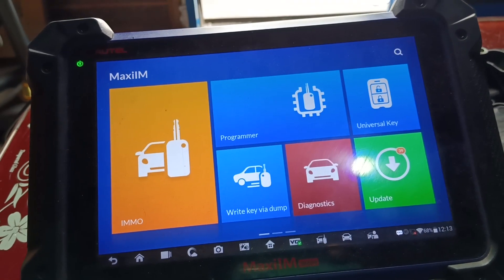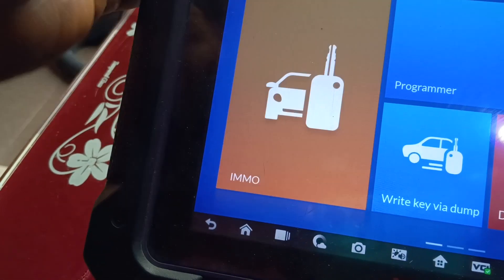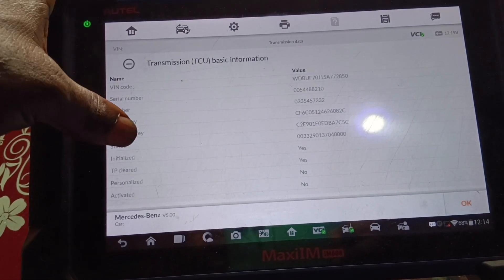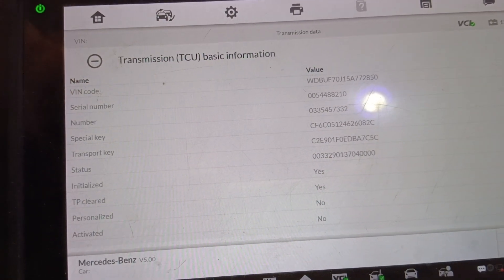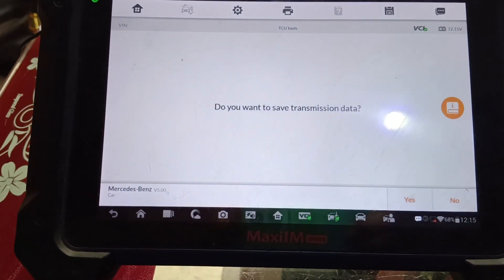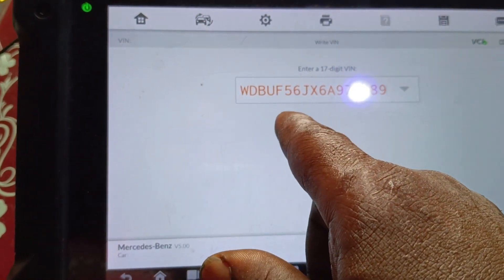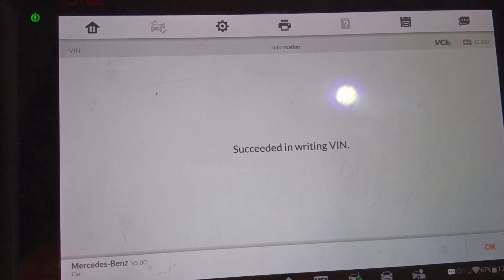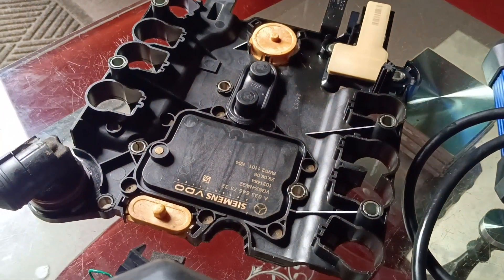change of VIN on mb vgs2 using im608 on table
write a new VIN on mb VGS 2 using im608 on table